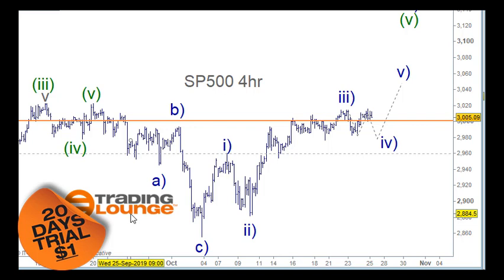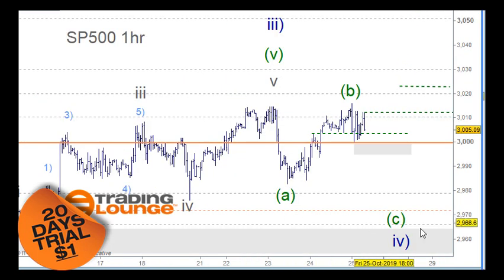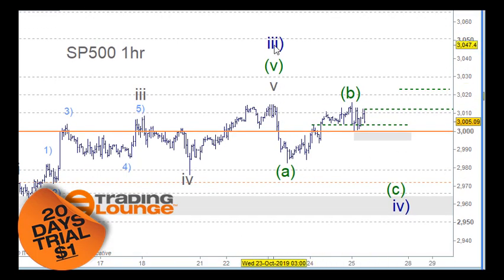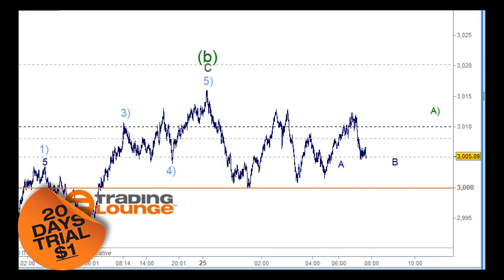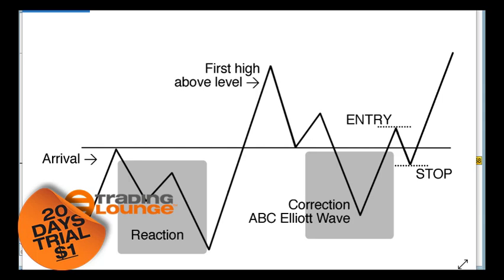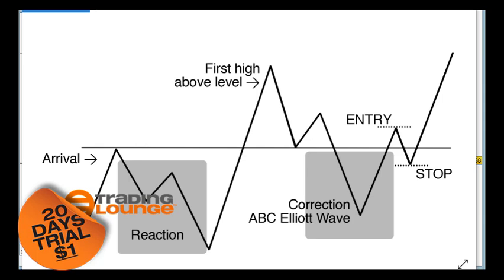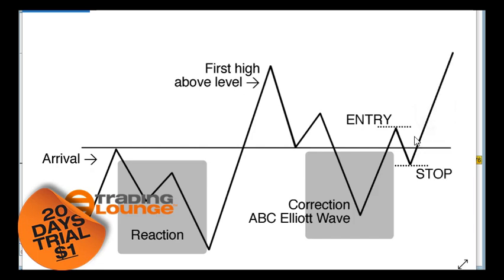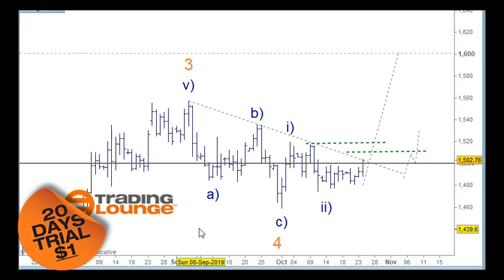SP500 Elliott Wave 25 October 2019